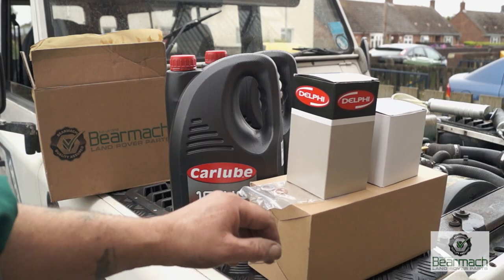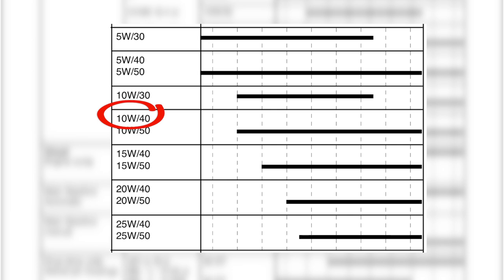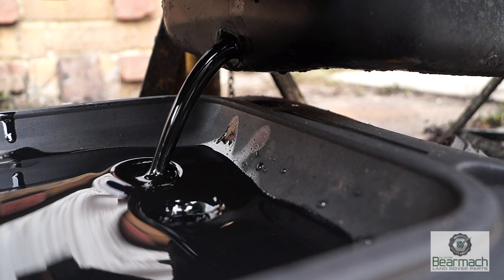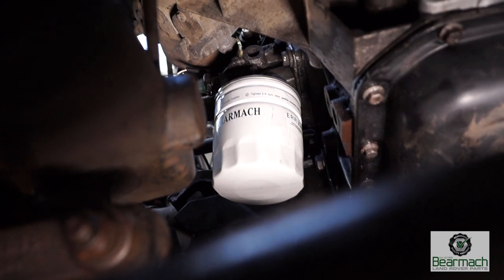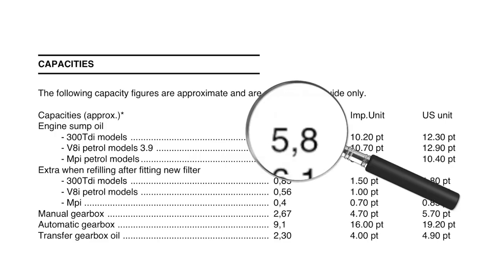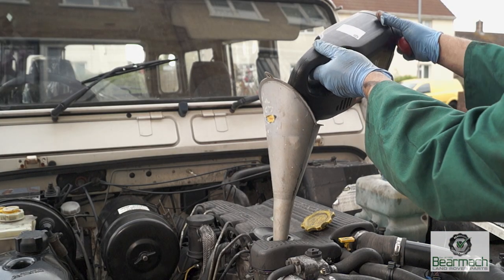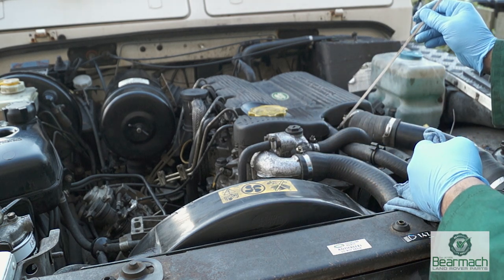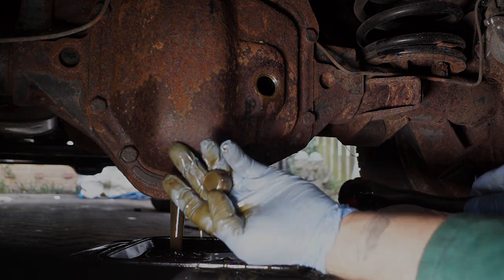Oil and filter change 300tdi engine - The Fine Art of Land Rover Maintenance